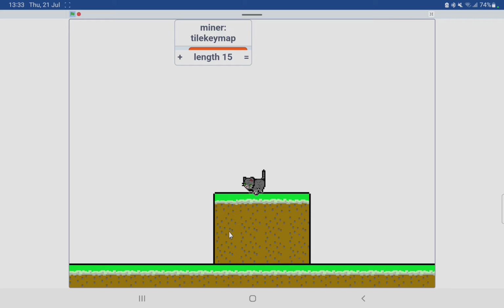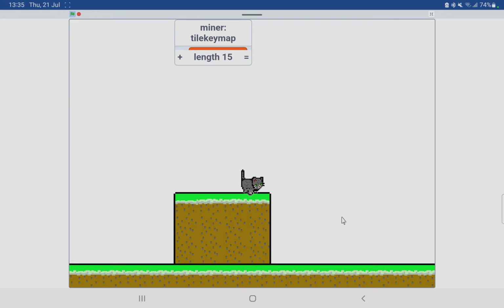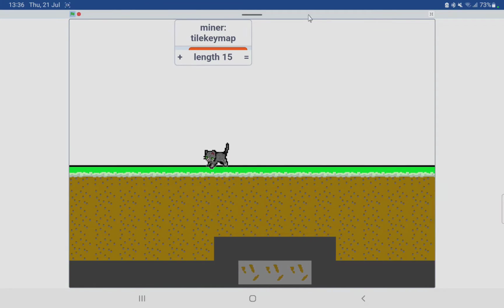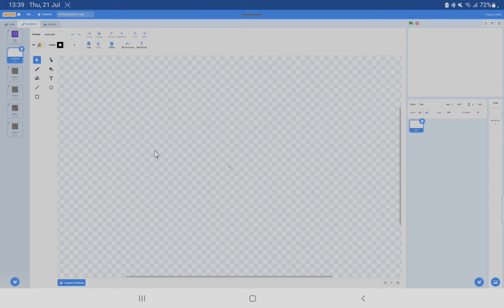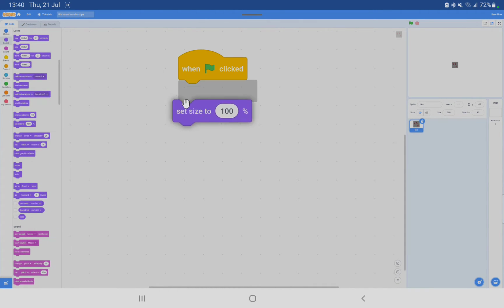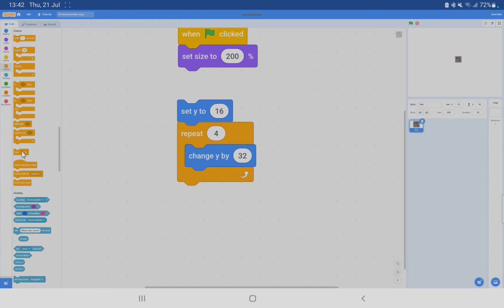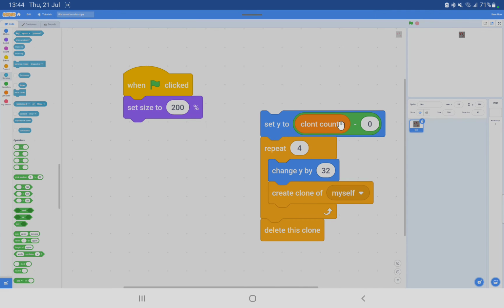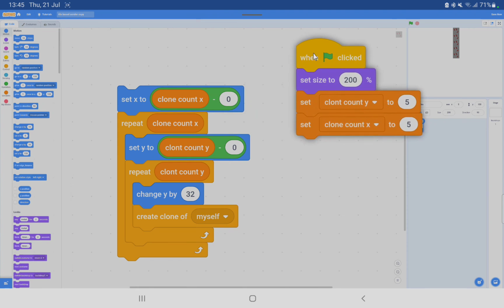tile scrolling platfomer in scratch part 1